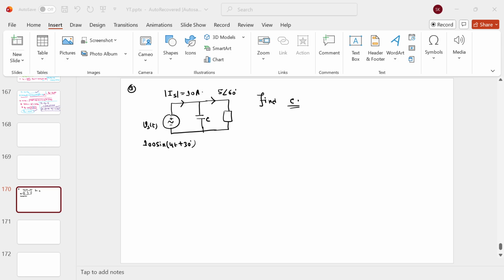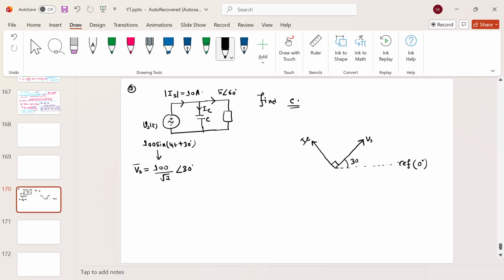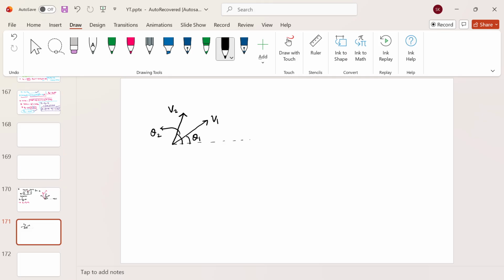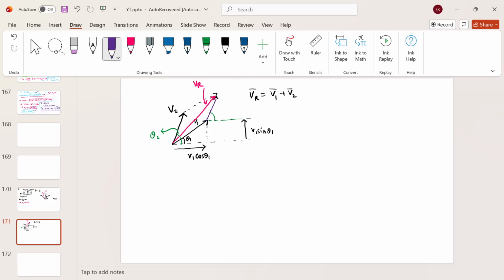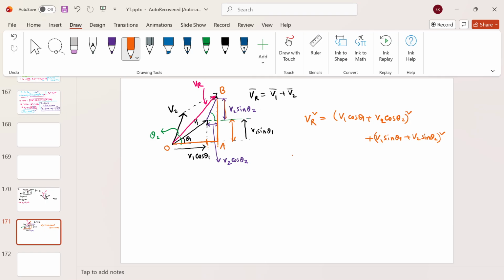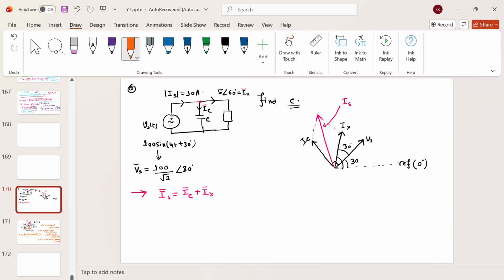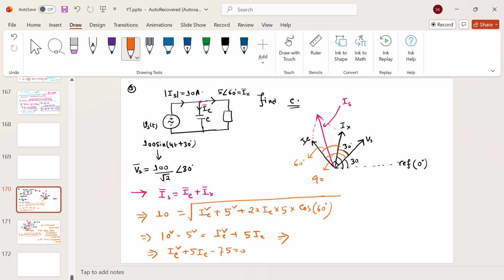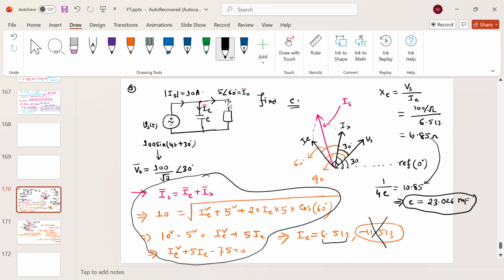Question on steady state AC analysis.